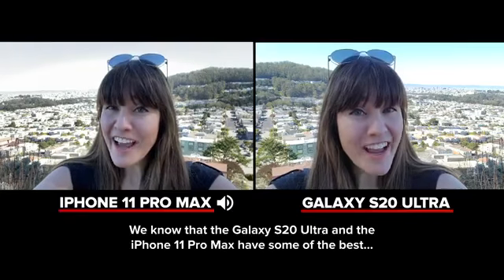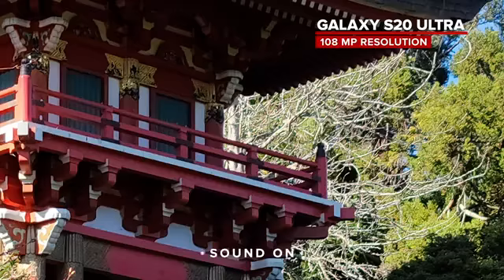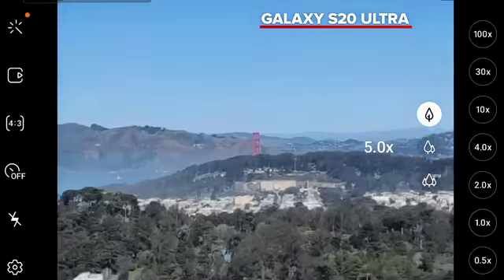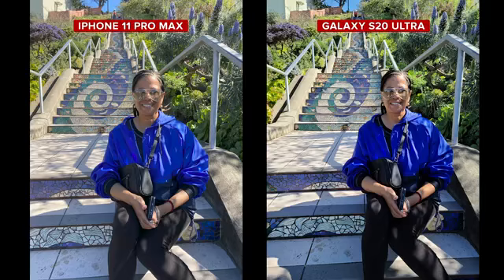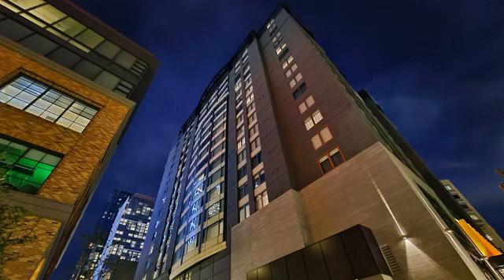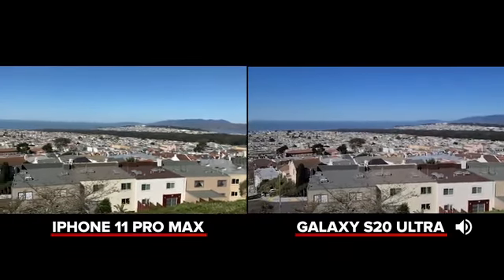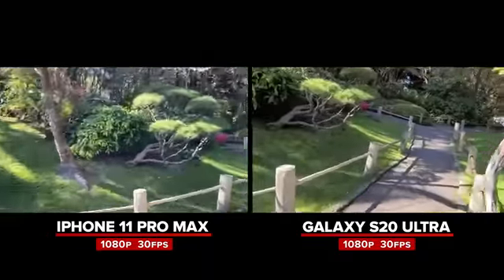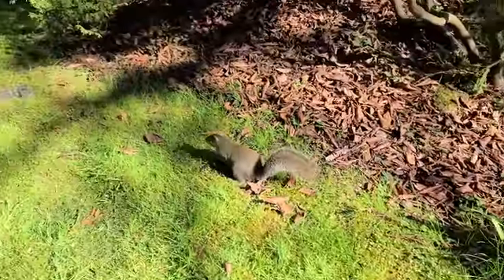I phone 11pro vs Samsung Galaxy s20 ultra camera comparison